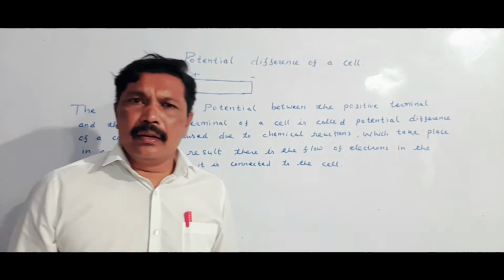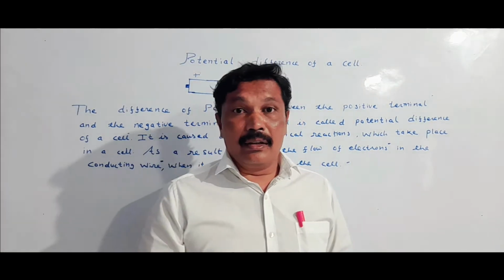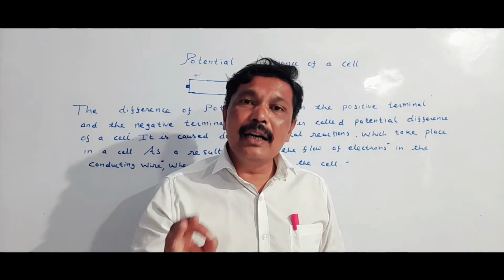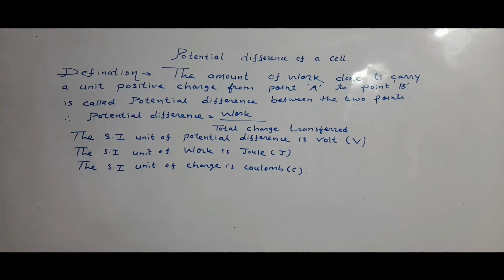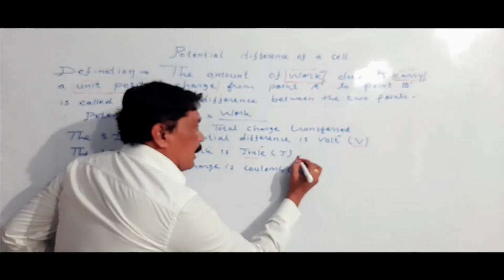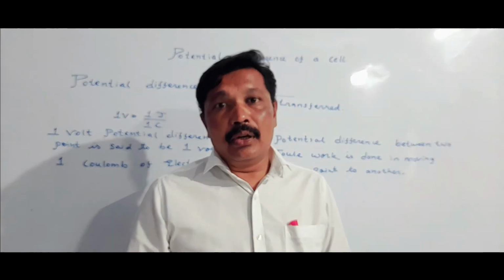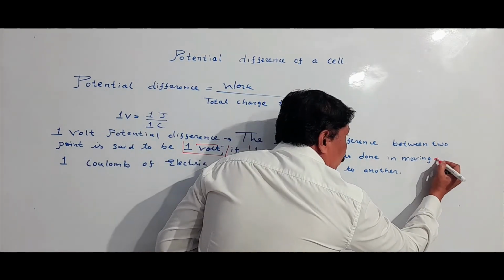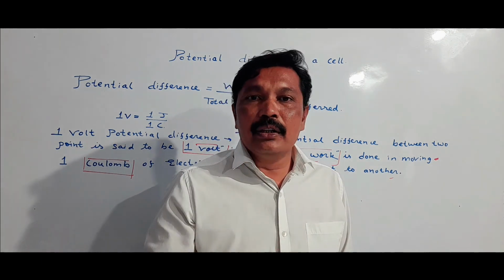ELECTRICITY PART 4